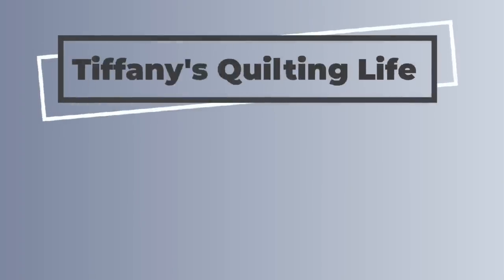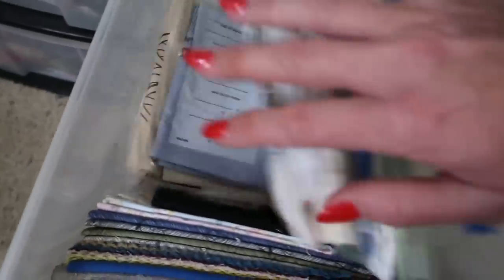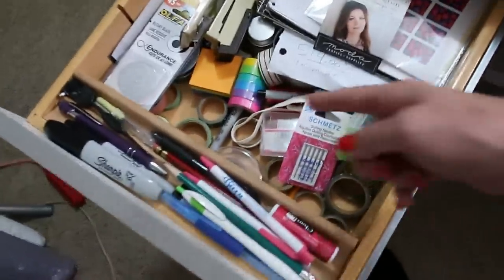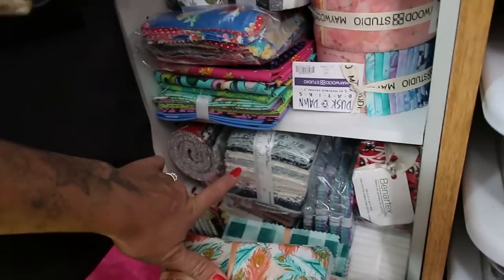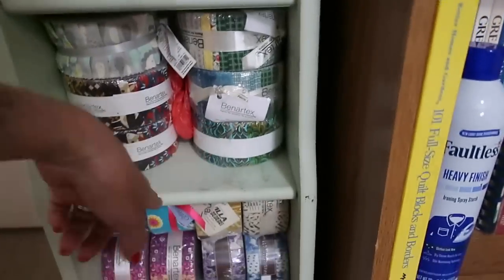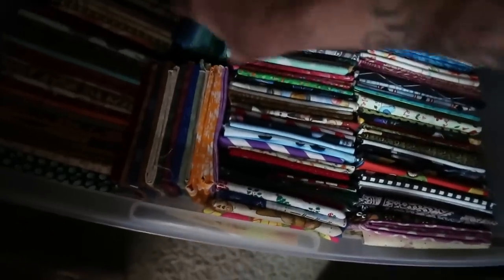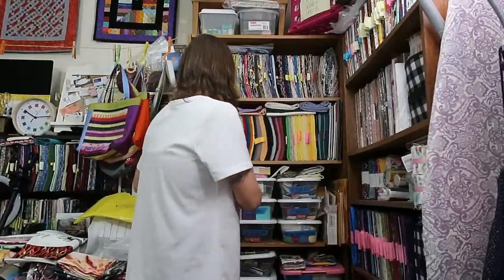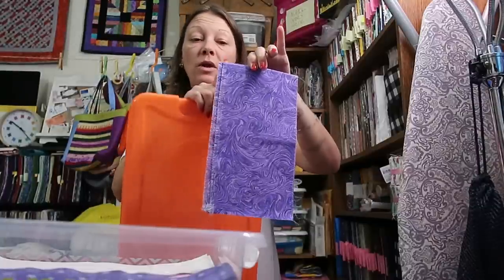Quilt Room Tour & A Bit Into My Storage & Organization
This is a Quilt Room Tour and How I Store and Organize my fabric in my room.

Direct Mail USPS:
Tiffany Groff